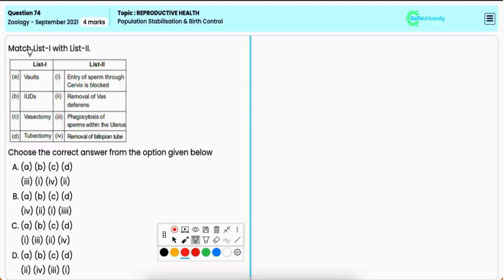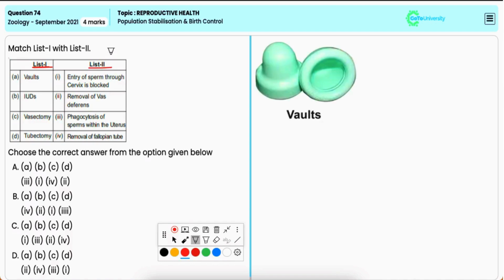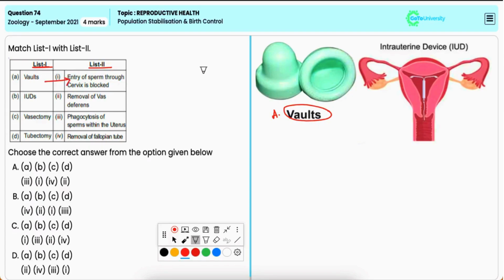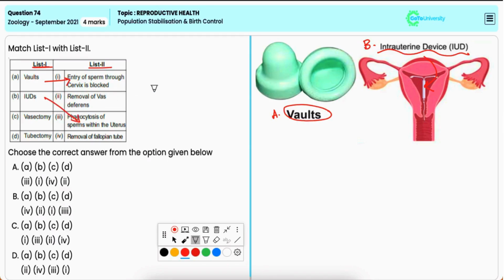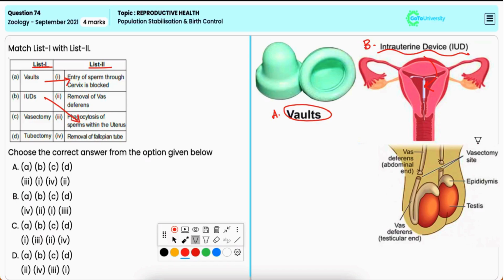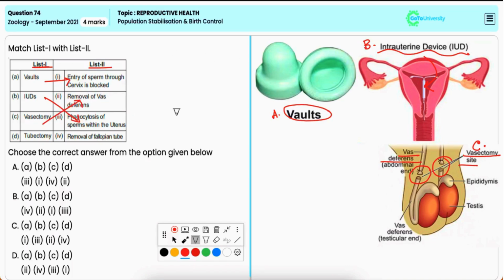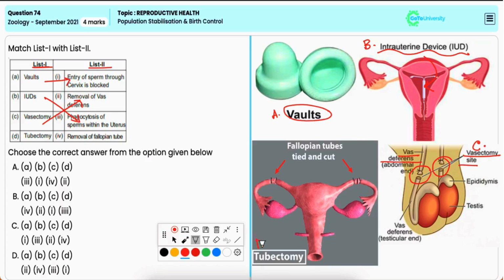NEET 2021 Zoology Population Stabilization & Birth Control in Reproductive Health for Question 74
Topic Name: [REPRODUCTIVE HEALTH] | [Population Stabilisation & Birth Control] | [Practice Test]